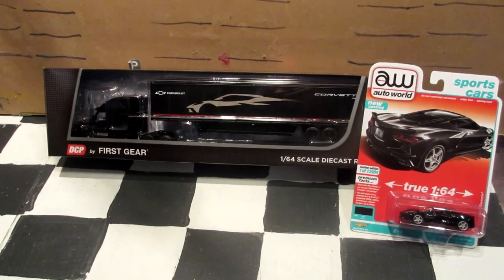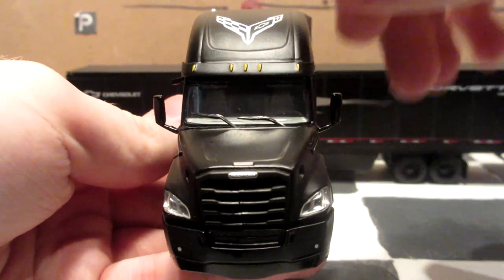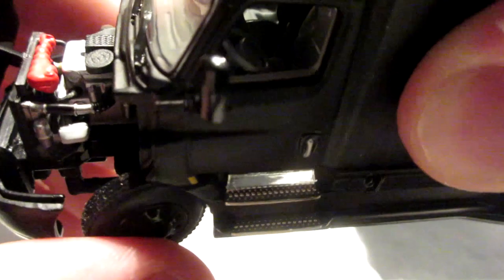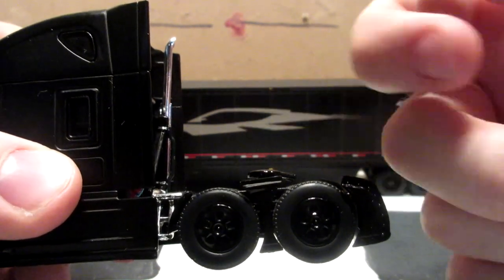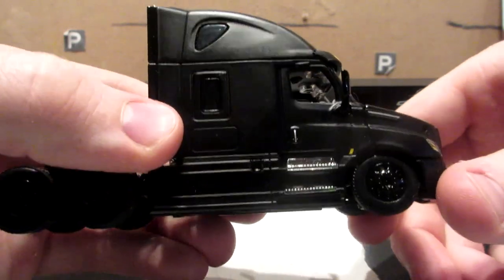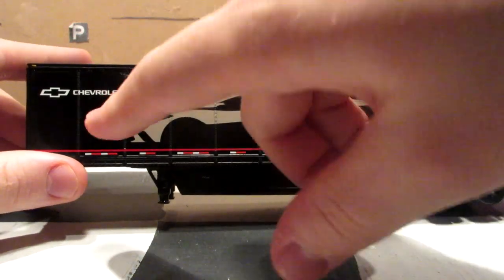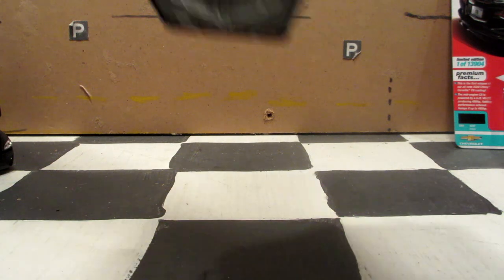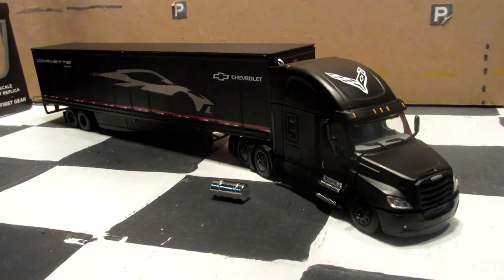DCP by First Gear - Freigthliner Cascadia - TKR007's Review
Review of the diecast promotions 1/64 freigthliner cascadia with corvette c8 and 53' drybox trailer.